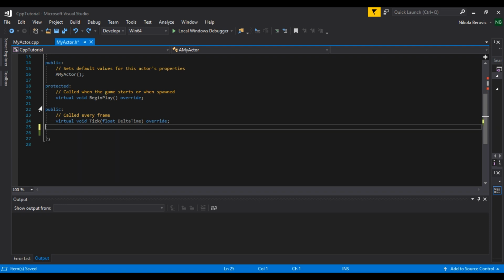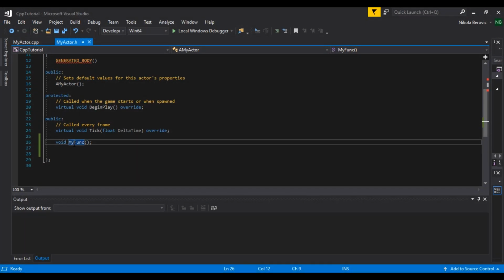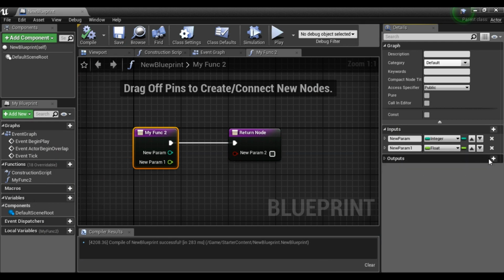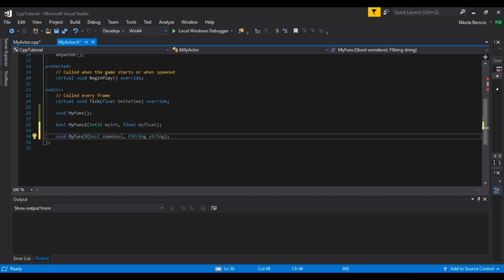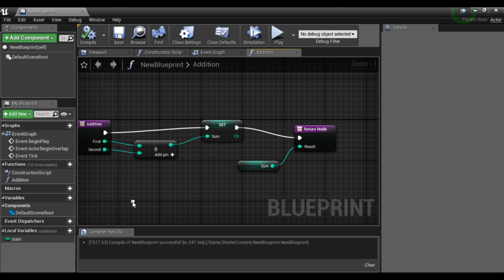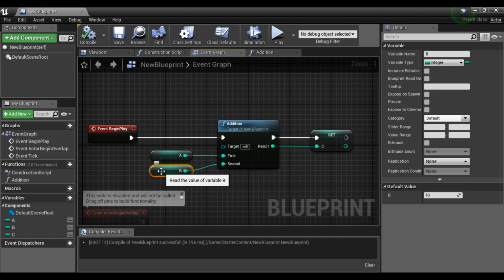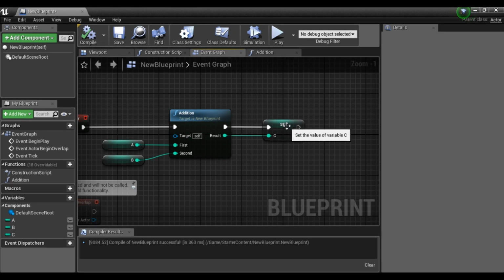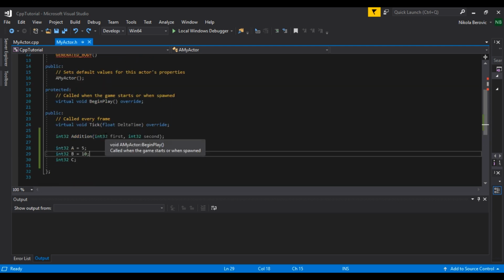[UE4] Learn C++ By Blueprint - Part 2: Creating Functions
Learn C++ By Blueprint is tutorial series focused on finding parallel between C++ and Blueprint for easier transition to C++. In this part I explain how we write functions in C++ by comparing it with Blueprint functions.